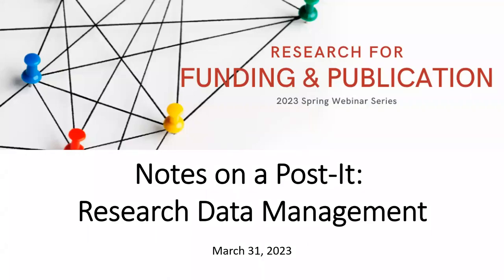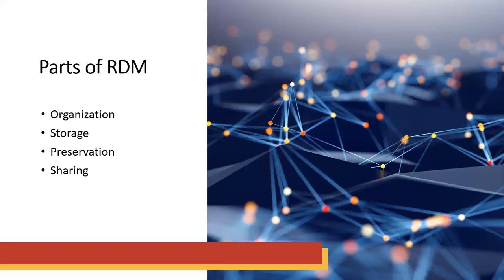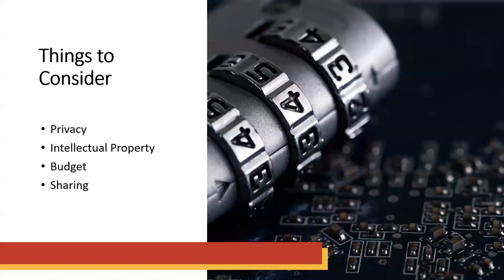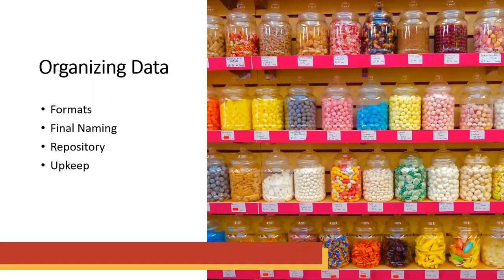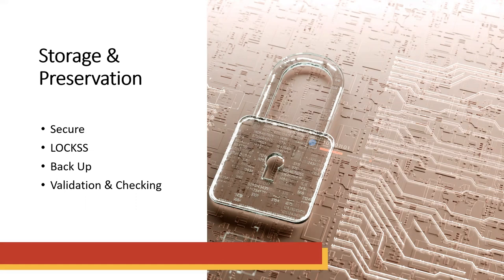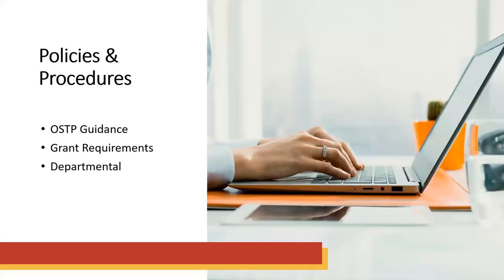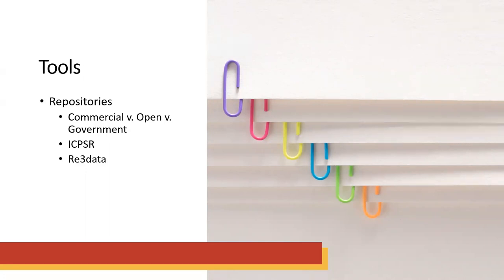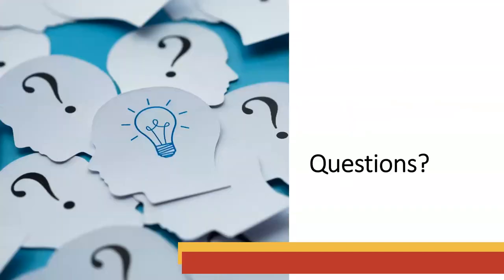Notes on a Post-It: Research Data Management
Are your research notes scattered all over you desk? When was the last time you backed-up your hard drive? In this session, we will discuss best practices of research data management and how to protect your work.